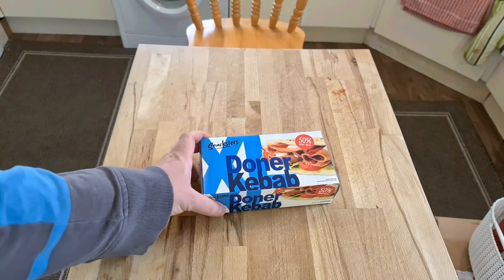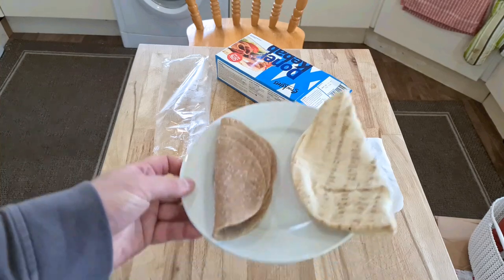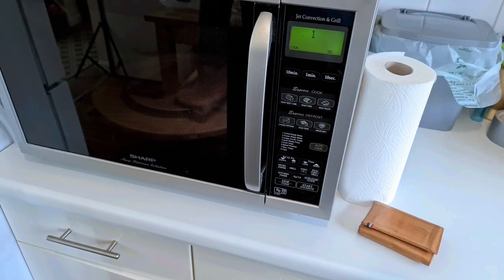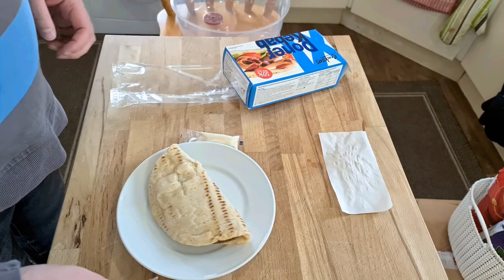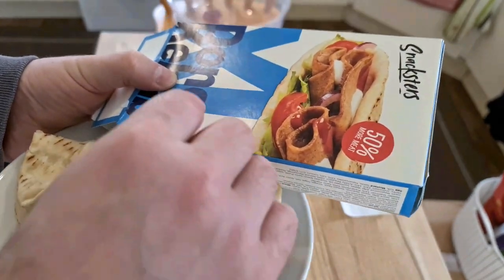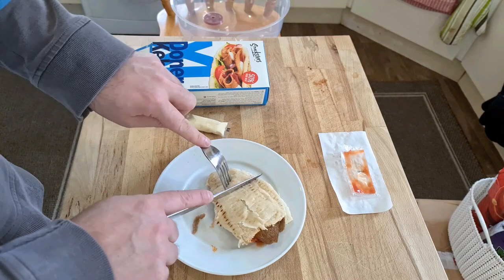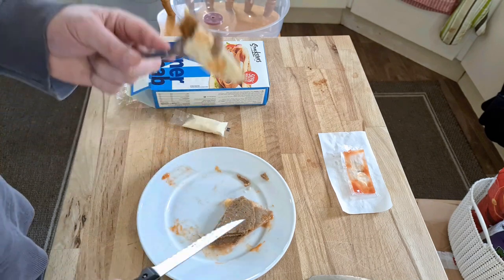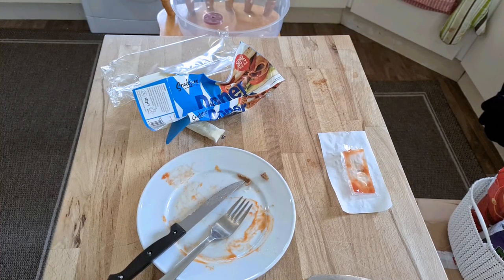Snacksters Microwave Doner Kebab XL